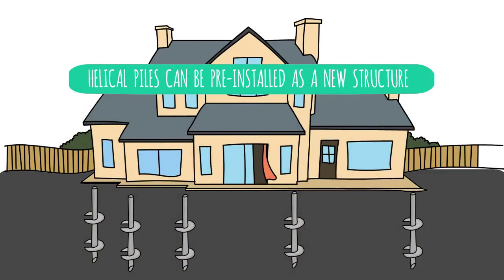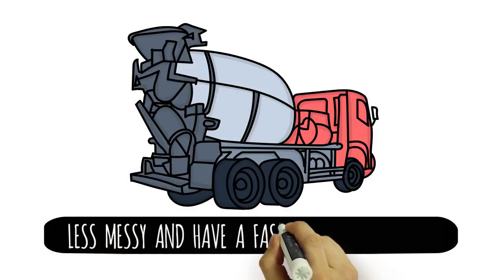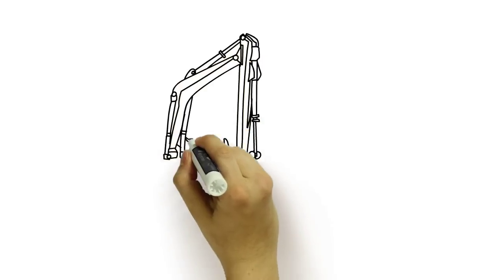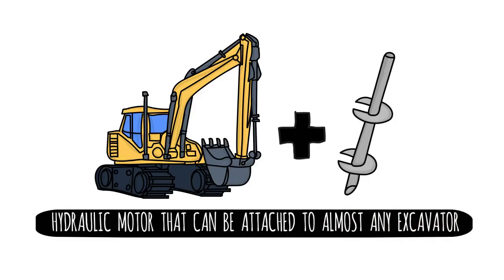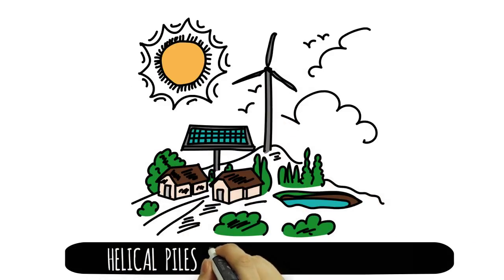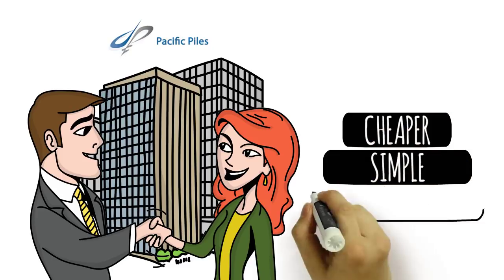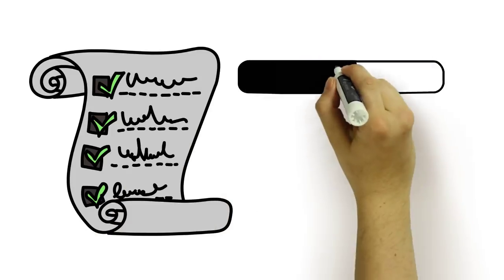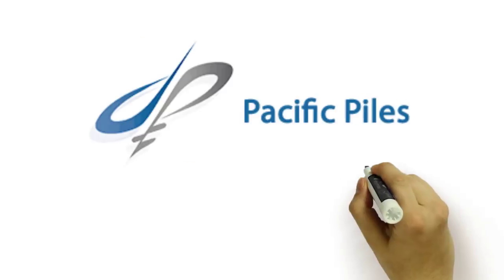The Benefits of Helical Piles